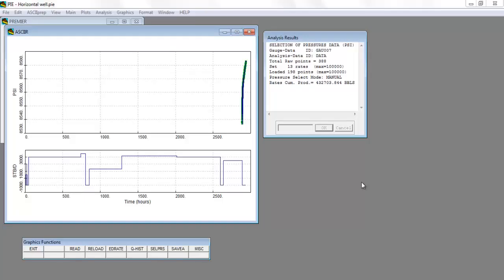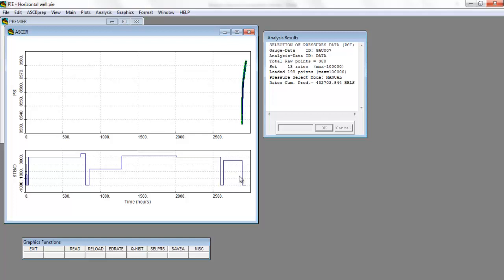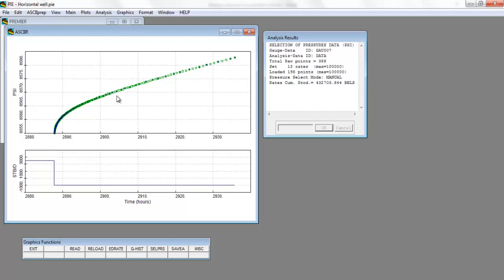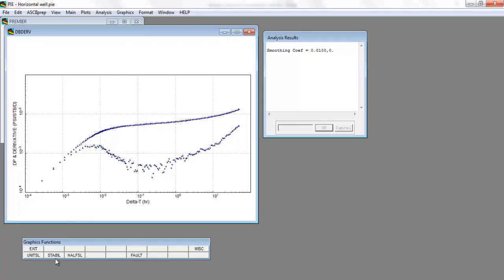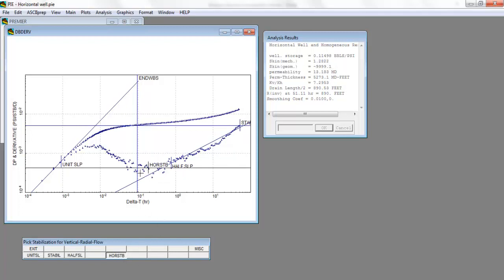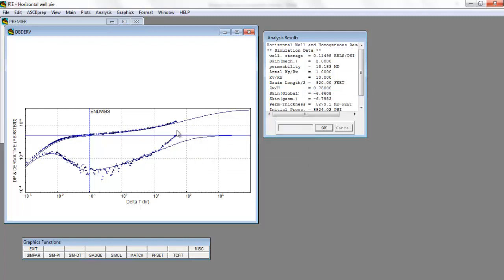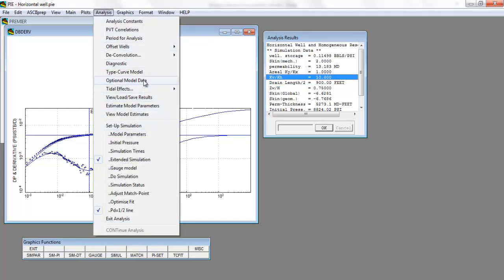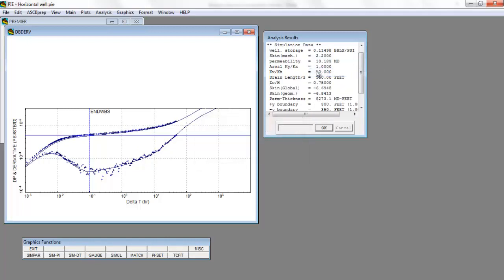Well Test Analysis - extract from advanced horizontal well PTA training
Extract from the Advanced Horizontal Well PTA training. The rate and downhole gauge data of a production horizontal well are interpreted using modern well test softwares. More info is available in TestWells.com/library.